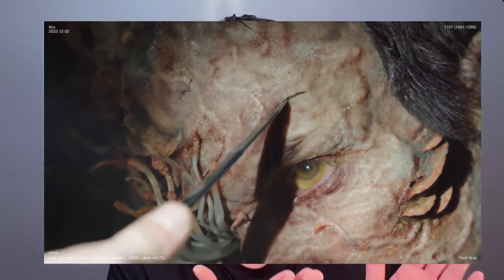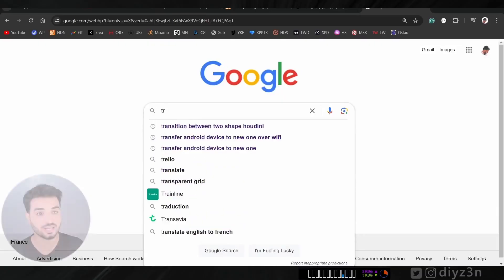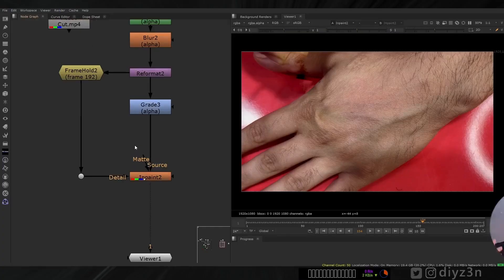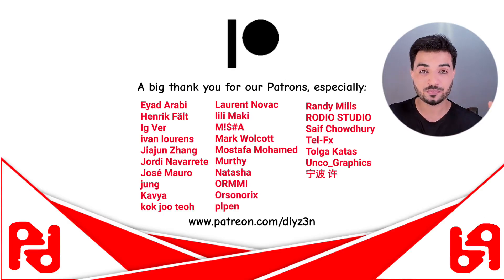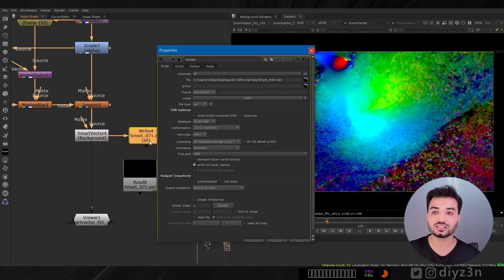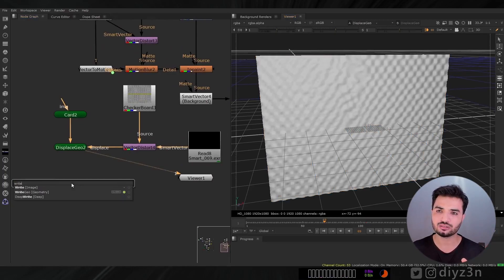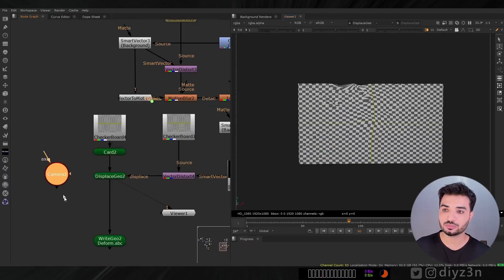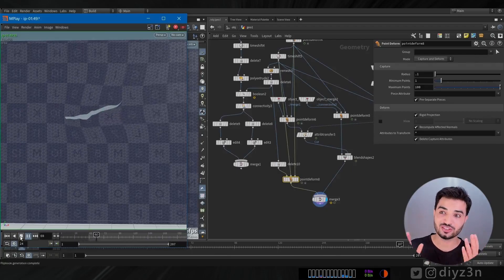Stunning VFX using real footage deformation Nuke 15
Hi
in this video, we are going to see how we can capture the deformation from 2D footage, which is so tricky in Foundry Nuke 15

we’re gonna see amazing technique developed by Storm Studio using the last of Us TV series vfx forehead cut ￼

We’re gonna see different techniques, Nuke Tracking including the keen tools  and plane tracker, grid warper for deformation and smart vector, but we gonna choose the obvious option

Amazing forehead cut using Houdini 20:(including project file and footage)